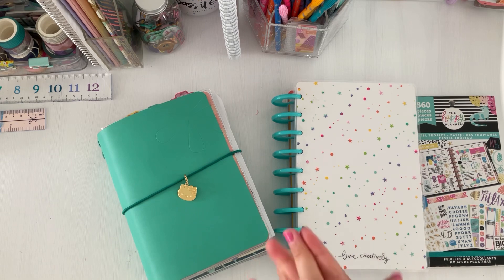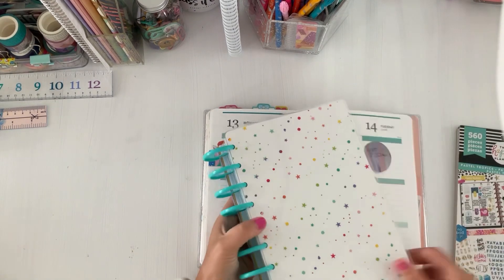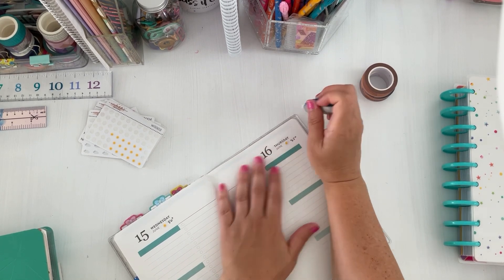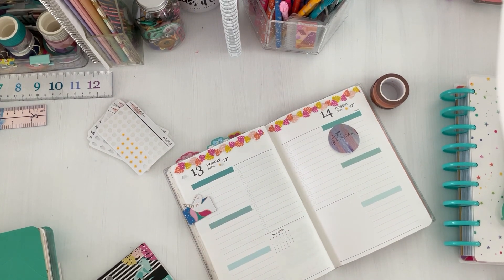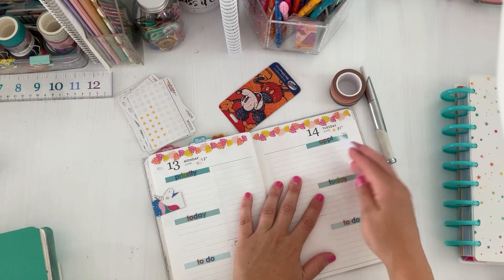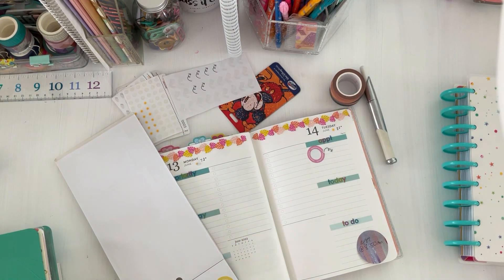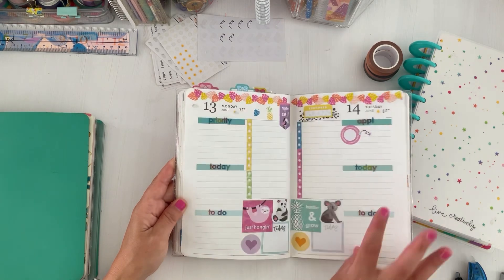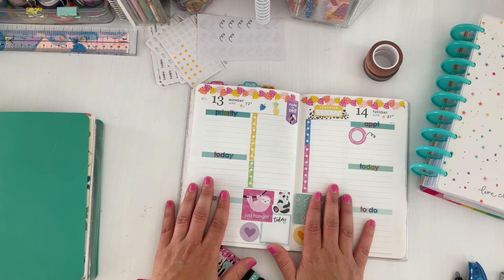PLAN WITH ME | FULL WEEK AT A GLANCE | ERIN CONDREN PETITE PLANNER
Today's Plan With Me featuring a FULL week of pre- planning using Happy Planner Stickers and Simply Gilded washi .  I currently use the Erin Condren Daily Petite Planner as my catchall planner  keeps my focus on daily to's and priorities events of the day!

Favorite Etsy Sticker Shops :

Raskog cart

Linnmon desk

Snapseed
PicCollage
PicTapGo
InShot
PicMonkey

Copyright Music:
Musician: Rook1e